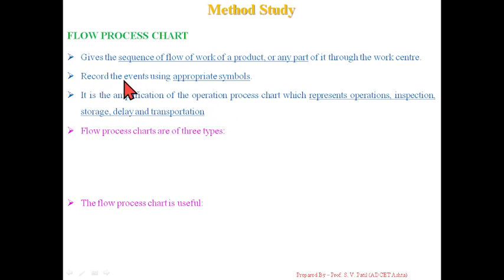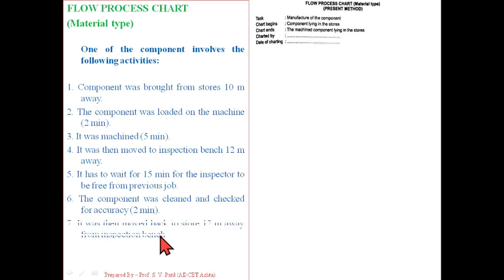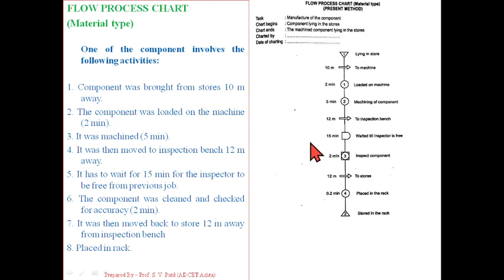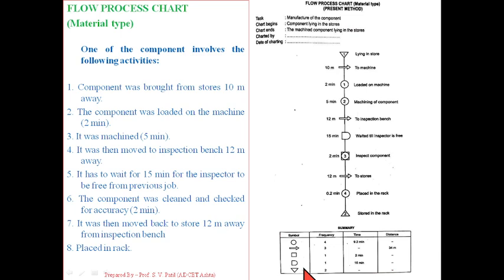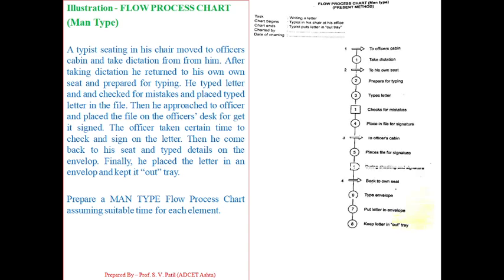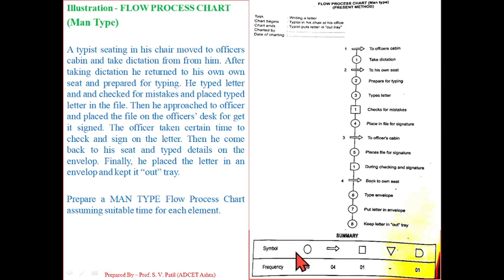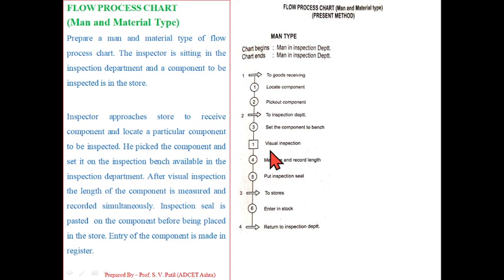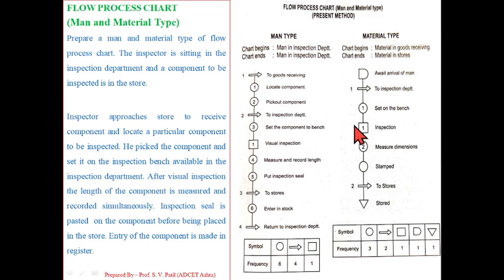Flow Process Chart